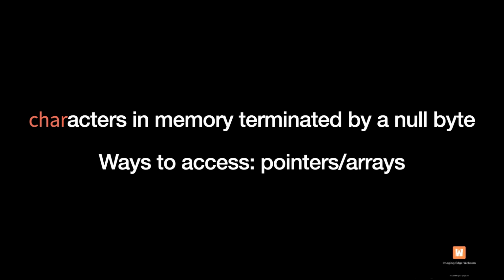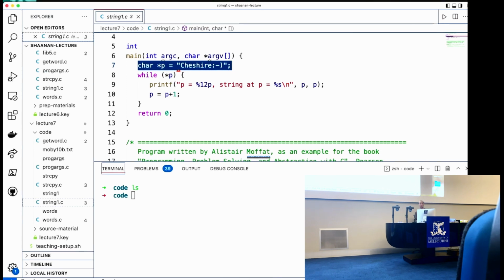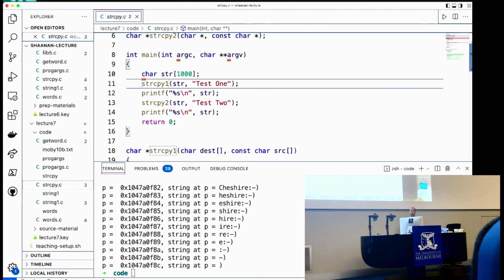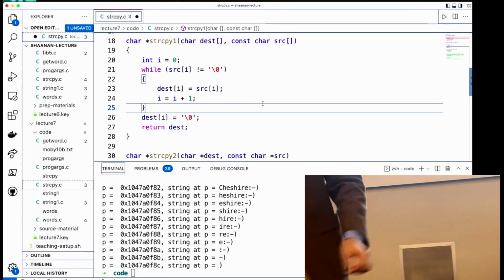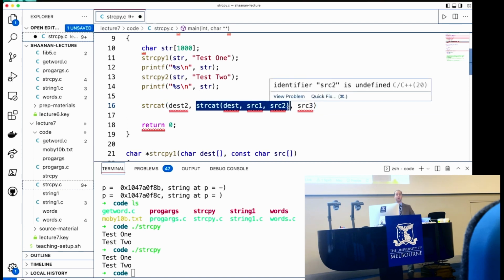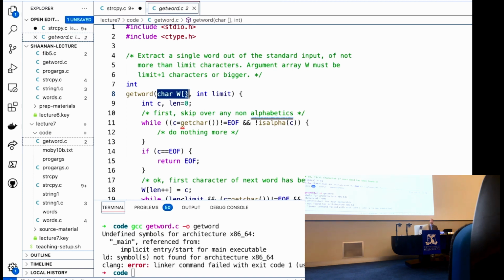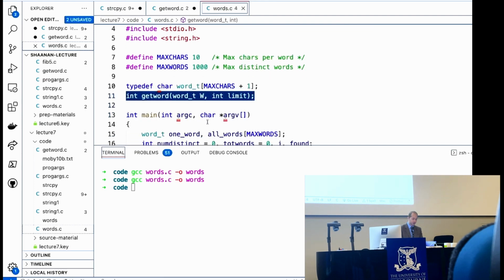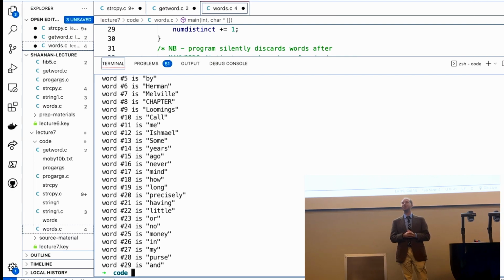Lecture 17: Strings, Foundations of Algorithms 2022s1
00:00 Intro
00:11 Douglas Englebart
02:07 C Strings
08:56 String Demos
11:36 String copy
15:43 Const Declarations
29:42 Splitting Strings